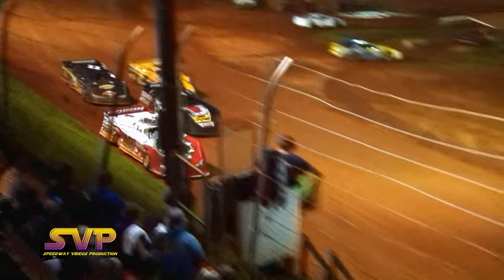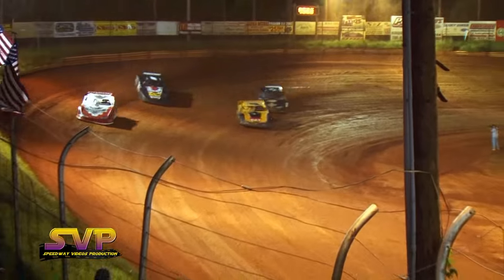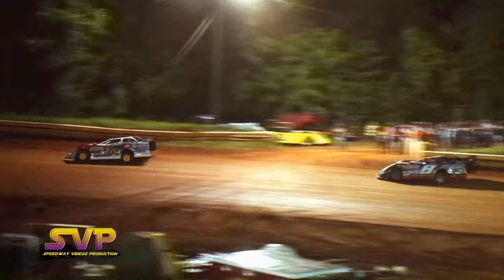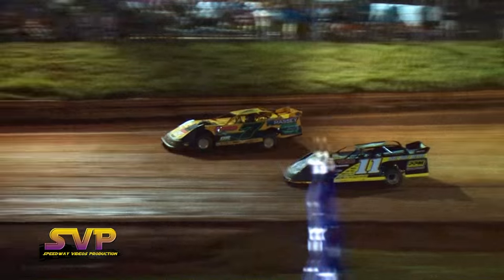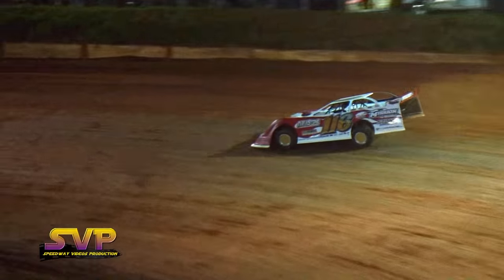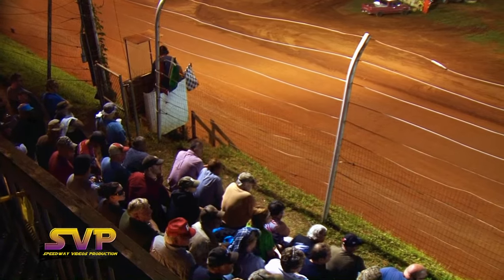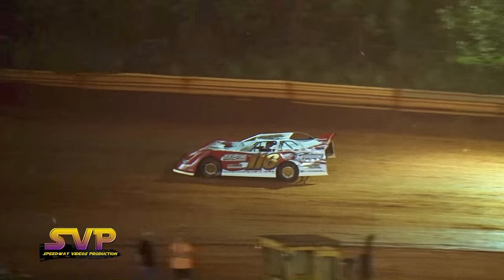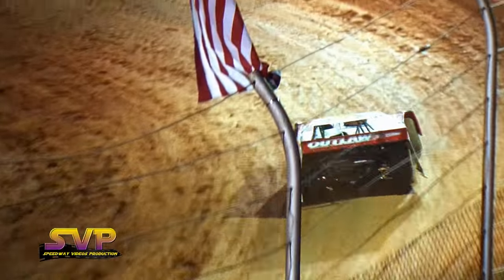Tri-County Racetrack / Fast Car Dash / 5-30-16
Ray Cook Spring National Bonus Race
Tri-County Racetrack / May 30 , 2016